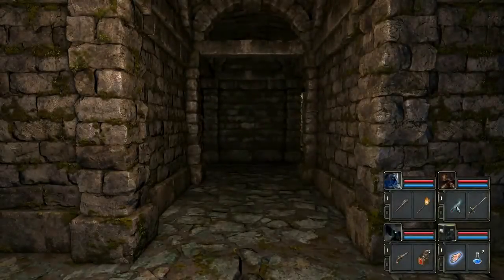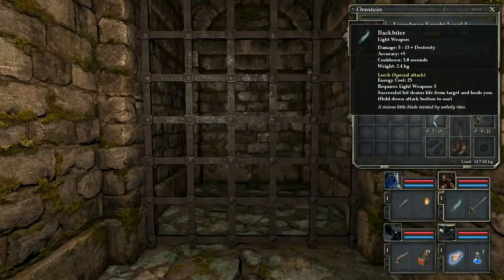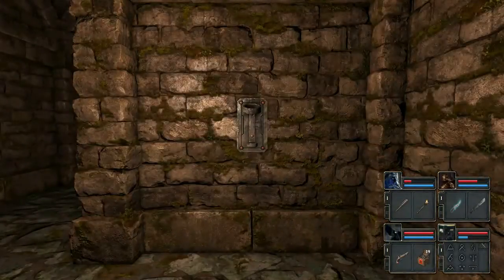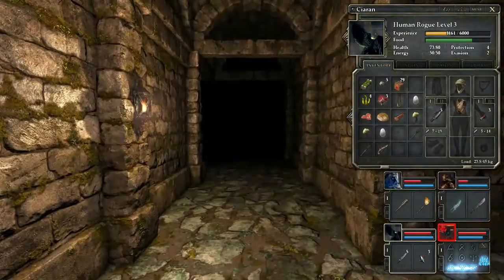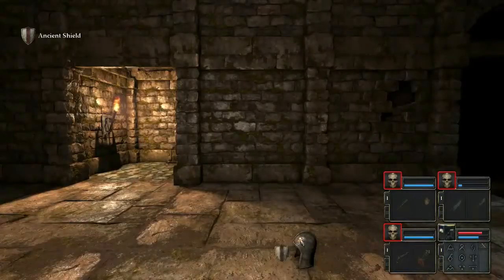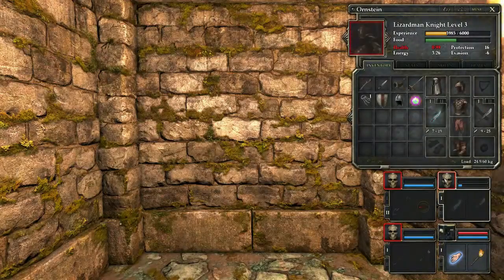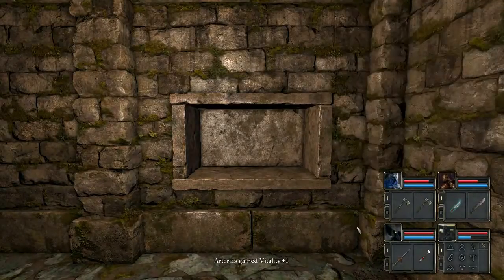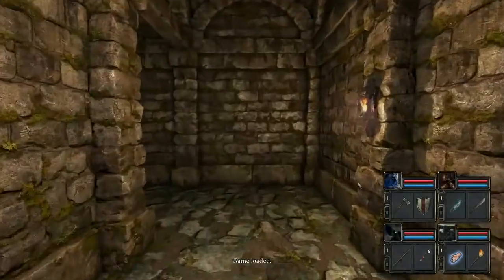Let's Play Legend of Grimrock 2 BLIND [Part 4] - Twigroot Tunnels...OF DEATH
We venture into the Twigroot Tunnels and run into some SERIOUS trouble.

If you enjoyed the video please consider showing your support by clicking the "like" button, it helps a lot, thanks!